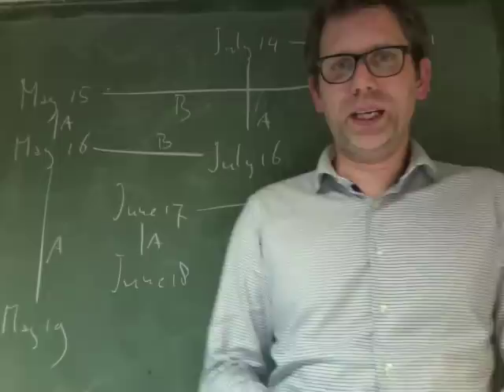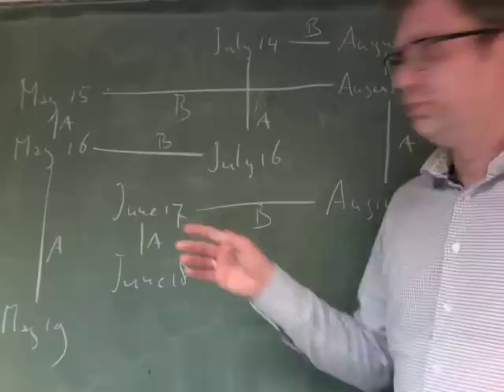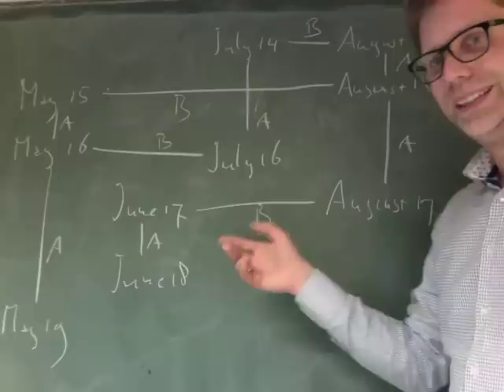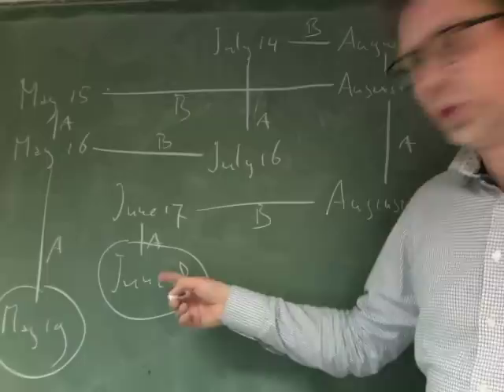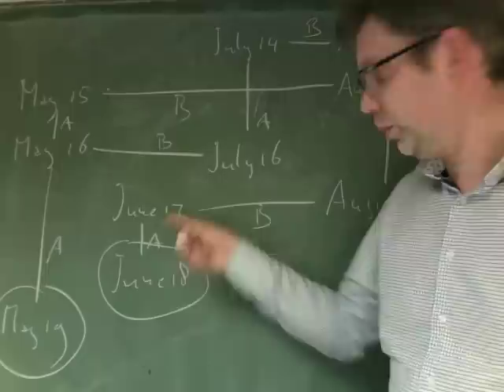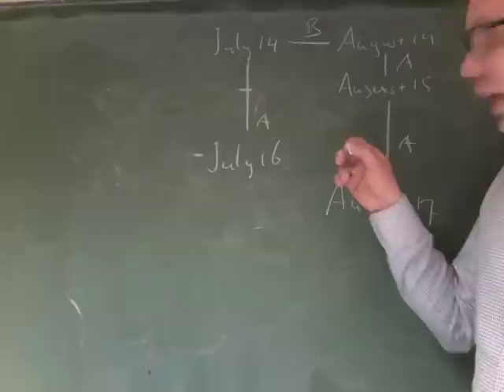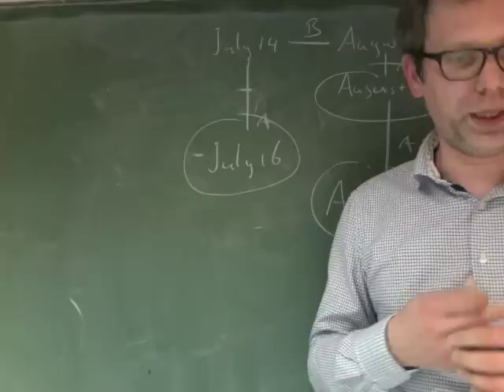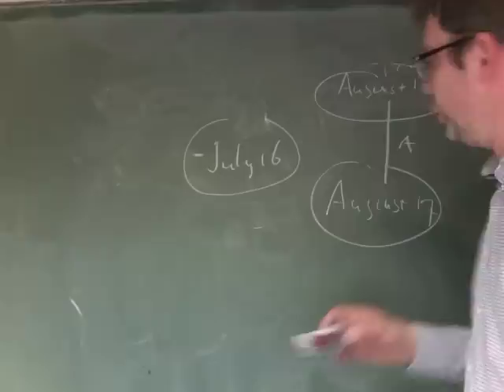Cheryl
An explanation of the solution to the problem of Cheryl's birthday using dynamic epistemic logic.